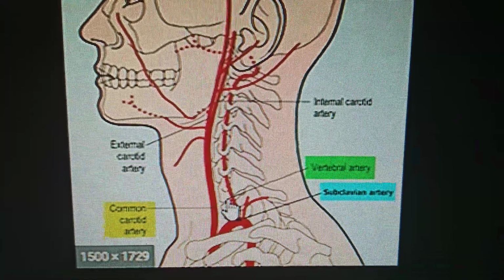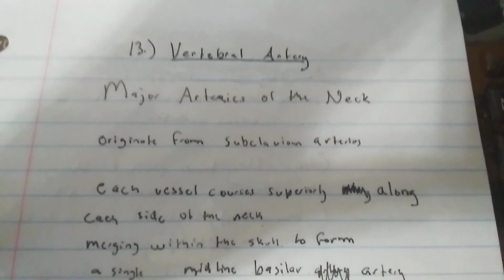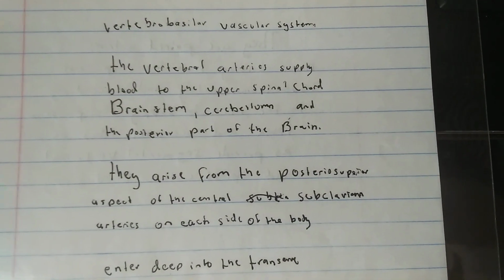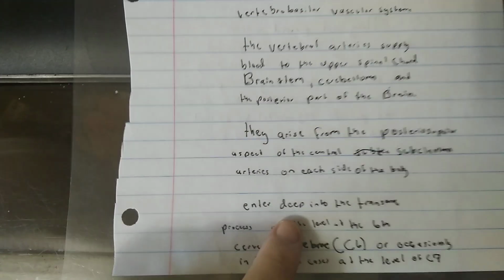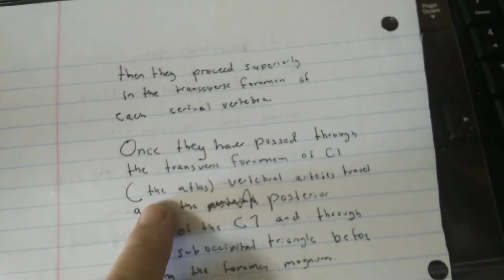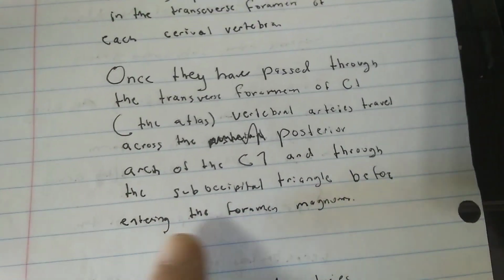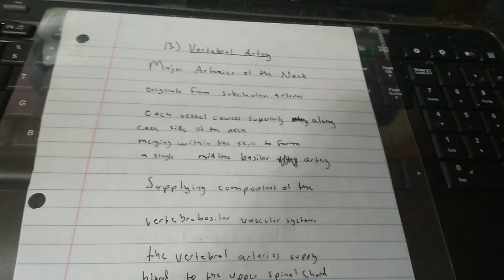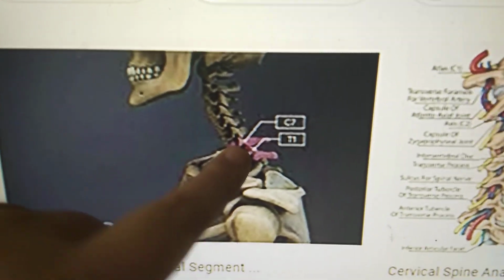Lateral Artery of the Human Neck c7